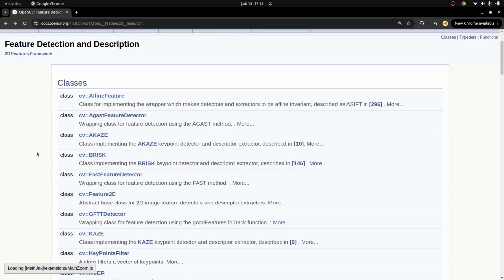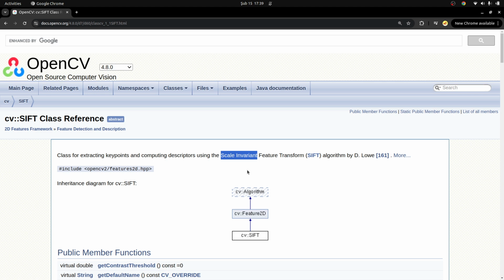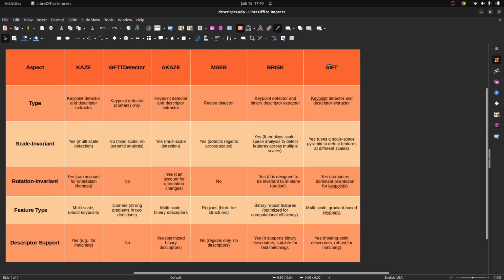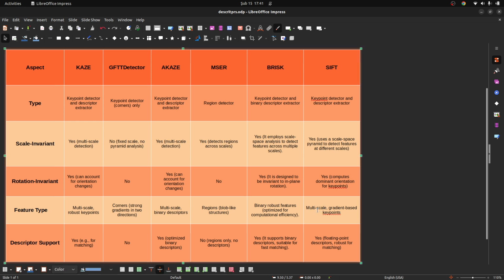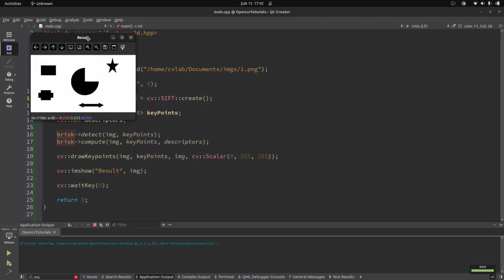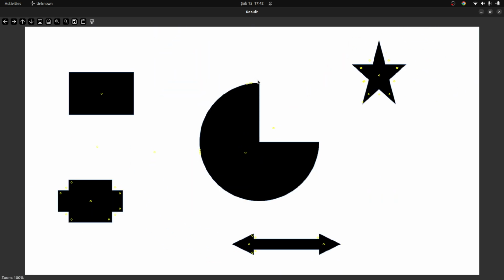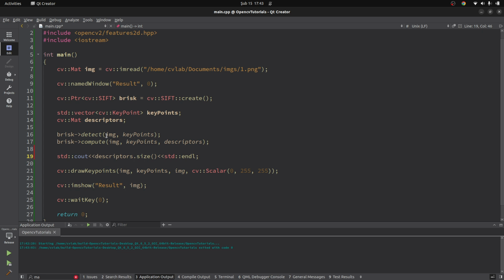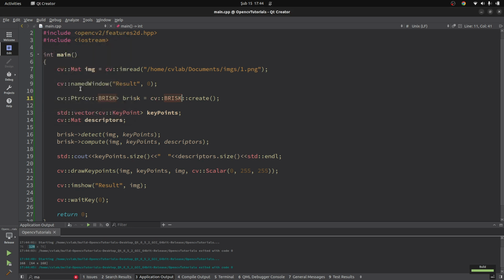OPENCV & C++ TUTORIALS - 182 | SIFT | Scale Invariant Feature Transform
"🚀 Welcome to Tutorial 182 in our OpenCV & C++ series! In this video, we dive into SIFT (Scale Invariant Feature Transform) keypoint detection and description extractor class used in OpenCV library. This video contains comparions of SIFT with other keypoint detection types. It also includes a simple initialization of SIFT class and simple usage with an example image. 👨‍💻✨

0:00 - Introduction
2:44 - Coding